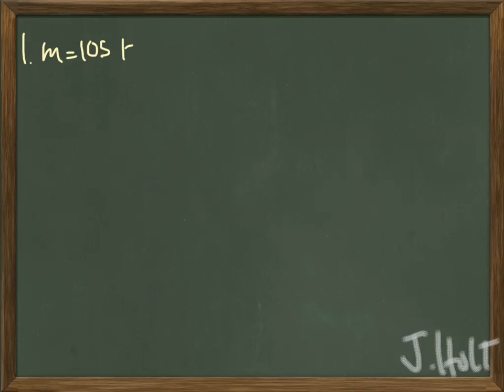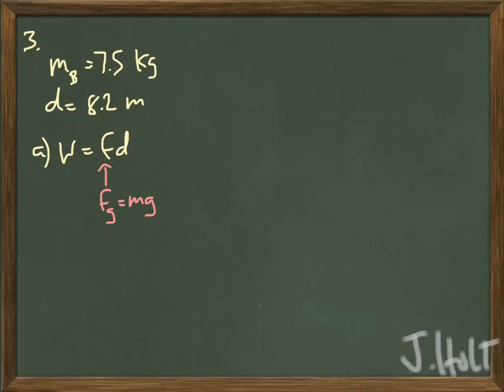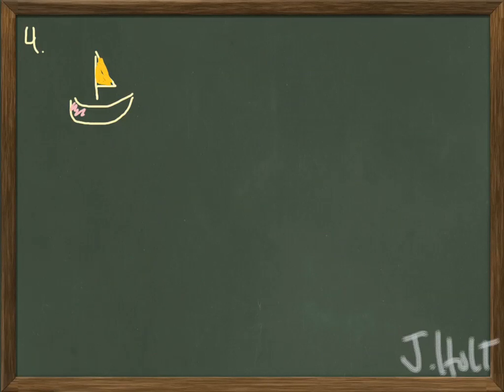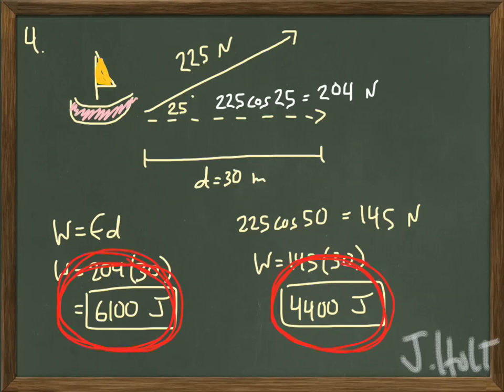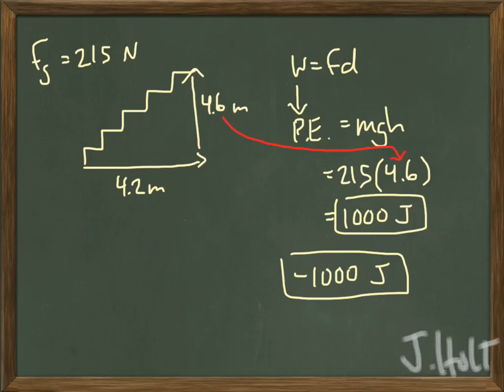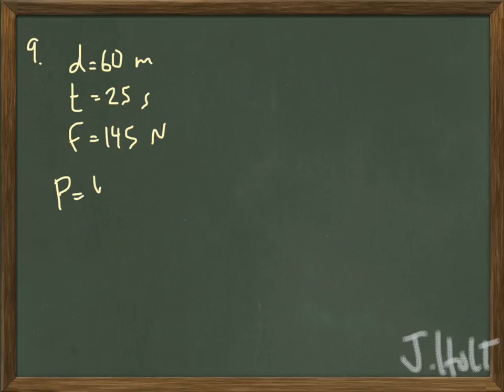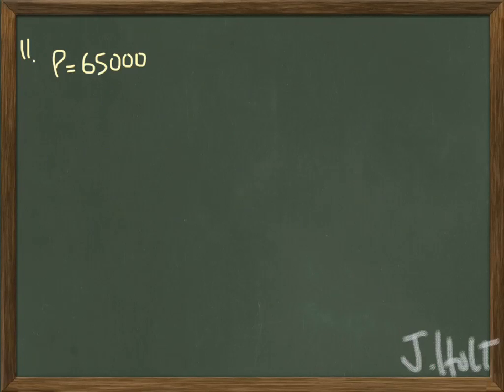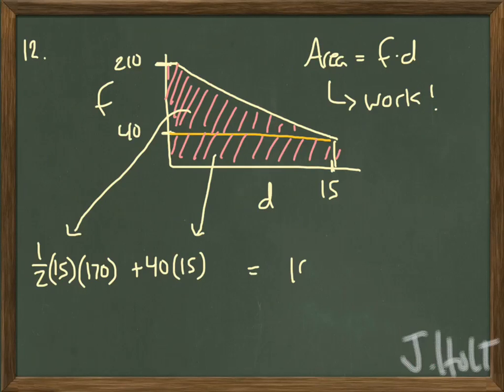work, energy, power homework